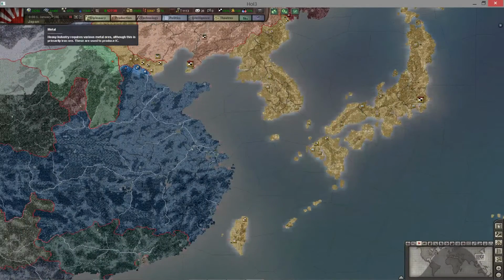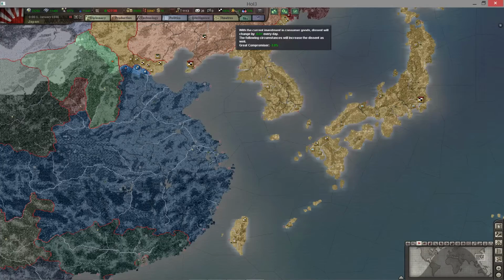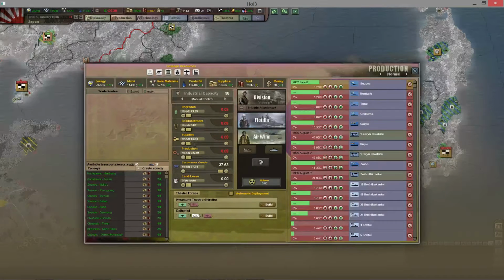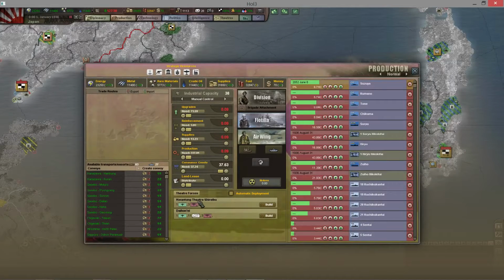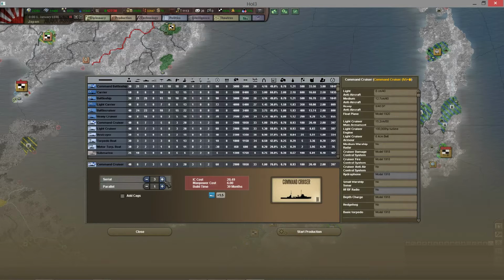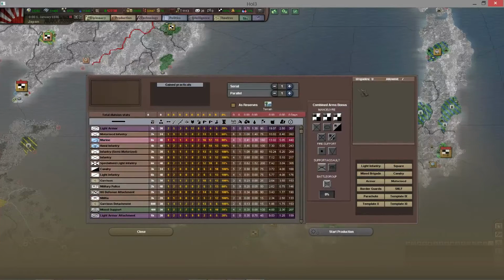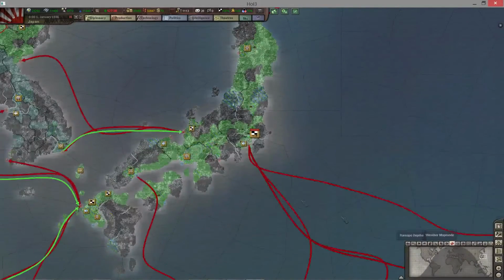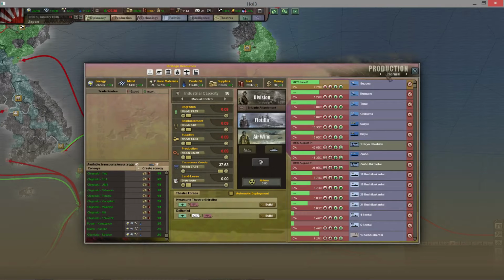Hearts of Iron 3 Black Ice Mod Tutorial | Industry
If you would be so kind, please consider hitting the 'like' button as it  helps our channel grow by affecting search results on YouTube.  Thank you!!